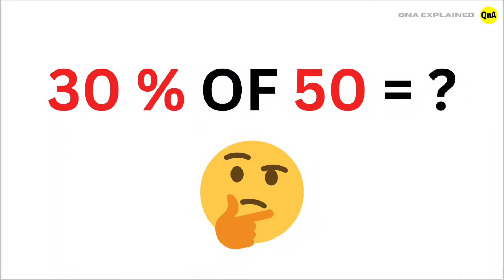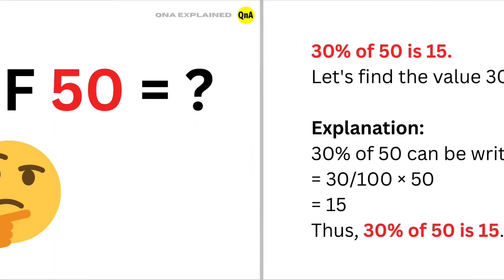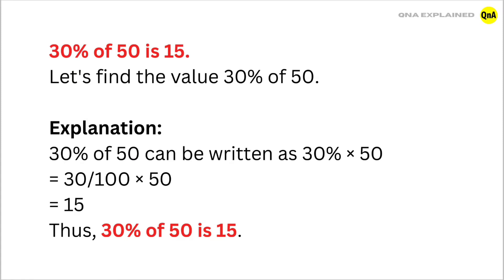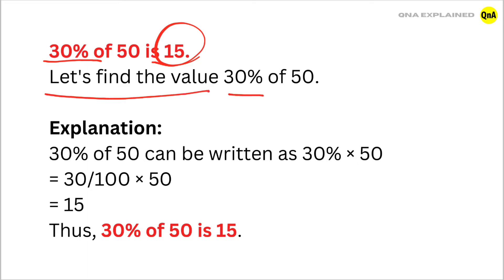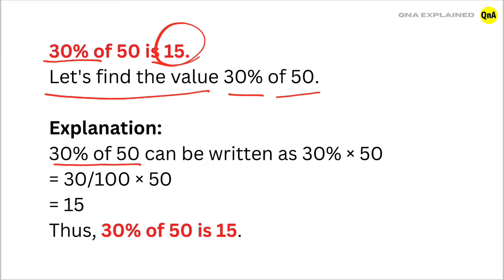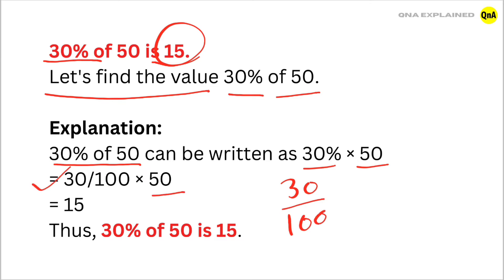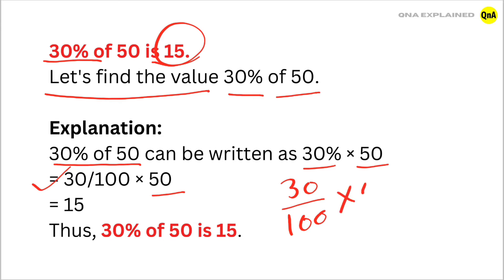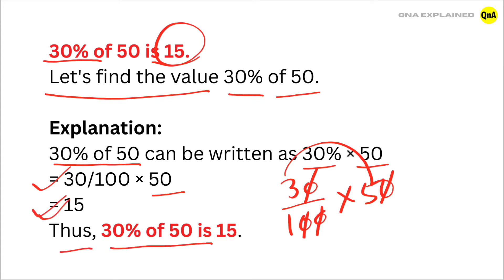What is 30% of 50 ? || QnA Explained